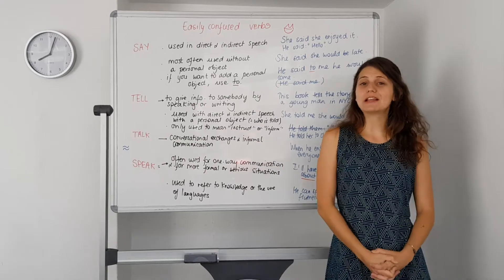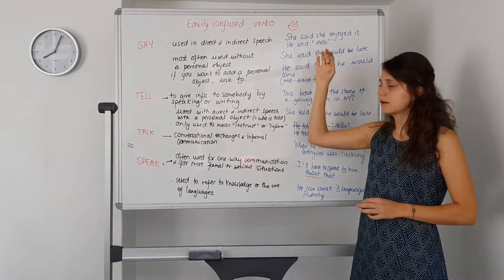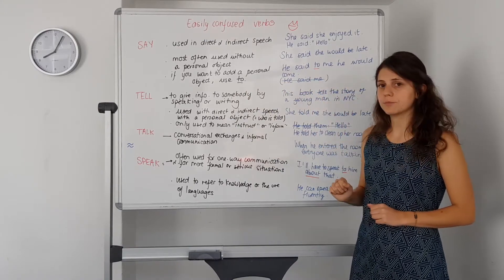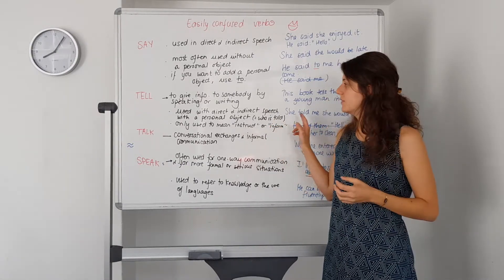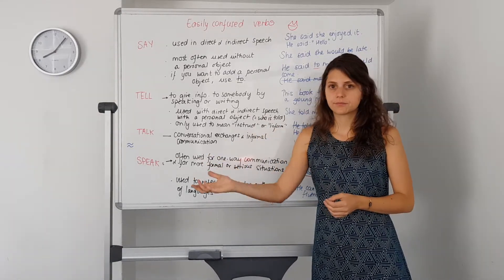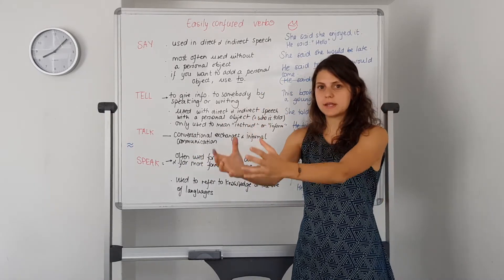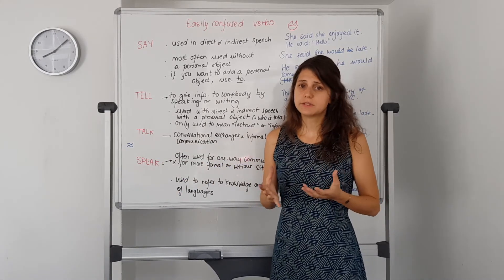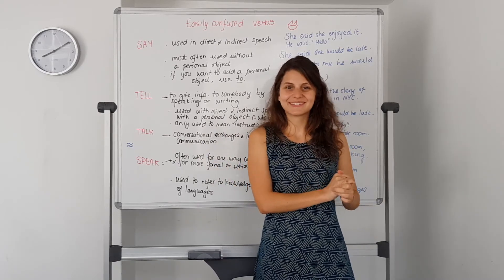When to use SAY or TELL or TALK or SPEAK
EASILY CONFUSED VERBS
Quite often we hear our students making simple mistakes with these 4 different verbs. So in this video we try to make it a little clearer on when you should use "say", "tell", "talk" or "speak".

By joining one of our specialized English courses you can develop your English skills quickly. And if you don't feel like travelling you can have private online lessons. We are here to answer your questions!